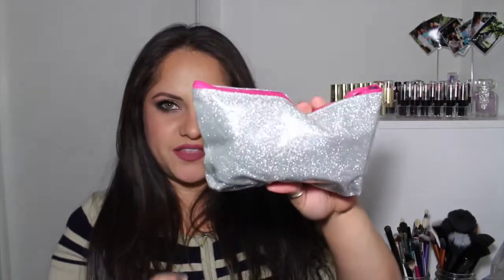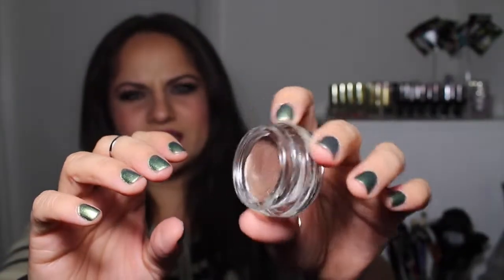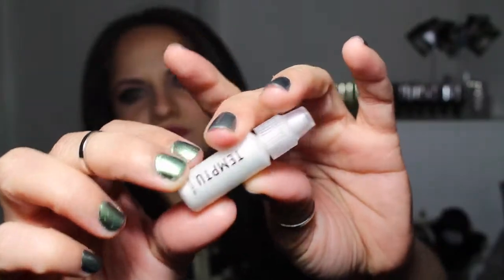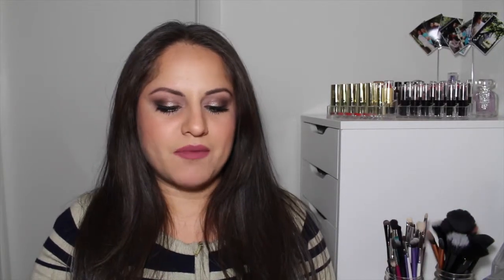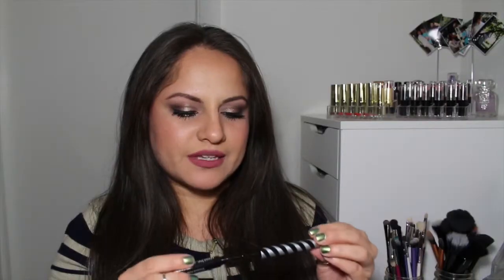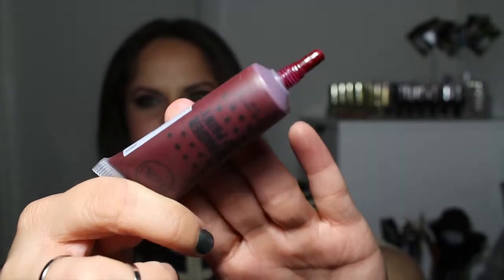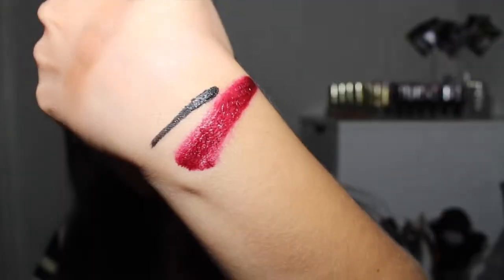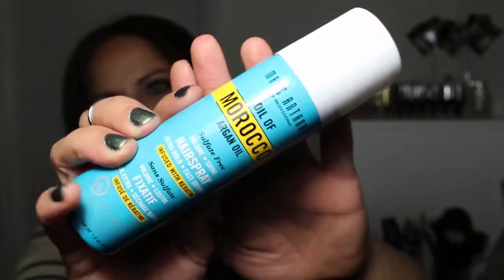Ipsy Bag November 2014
This video is super late in the month peroooo It was recorded and ready to be uploaded so here you go :) If you guys are subscribed to Ipsy, please, gimme your thoughts on it!

-Be a Bombshell Cream shadow/Eye base in submissive (full size)
Full size retails at $14.00
-Elizabeth Mott You're So Fine Eyeliner in Glitterati (not sure yet)
The website isn't working but from what I saw on Amazon $13-15
-J.Cat beauty wonder lip paint in Red Potion (full size)
Full size retails at $4.99
-Temptu S/B Highlighter (sample)
Full size retails at $27.50 (crazzzaayyy)
-Marc Anthony Morocco Argan Oil Hairspray (sample)
Full size retails at $8.29

Top:
Jewelry:
Eyes:
Foundation:
Blush:
Lips:
Nails: